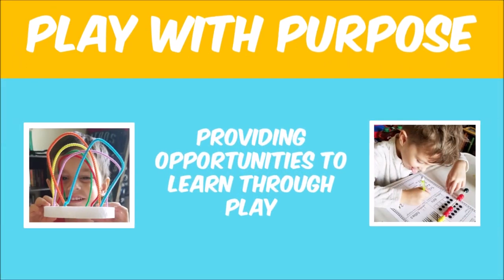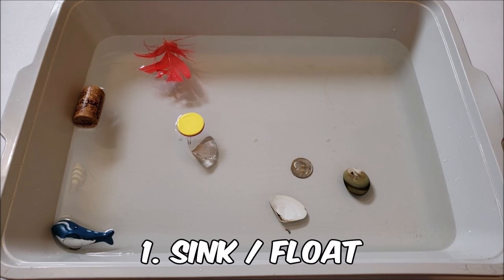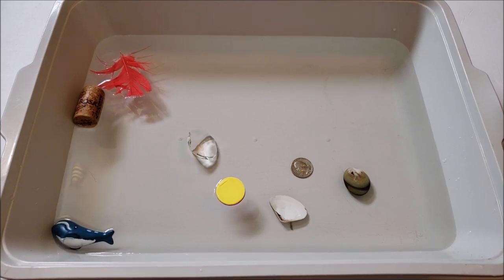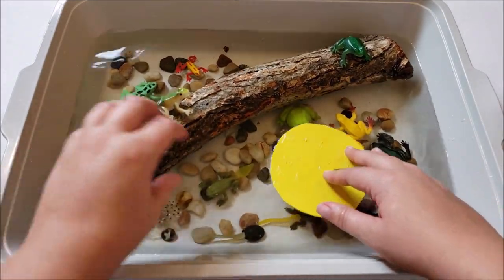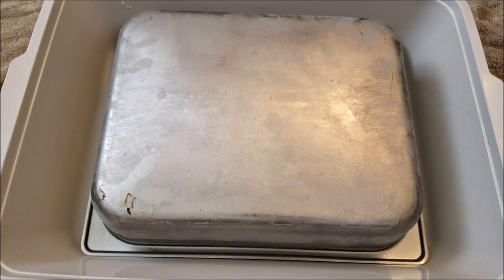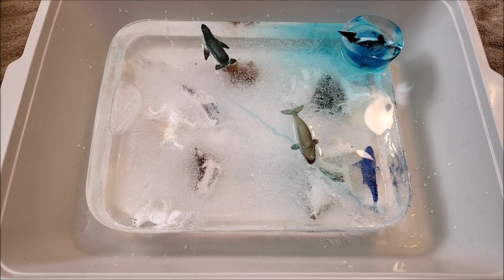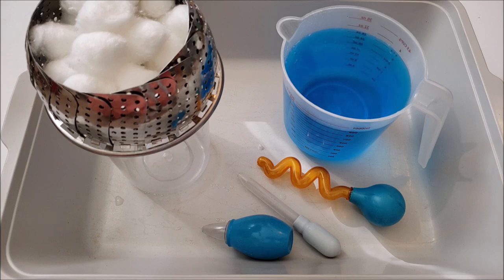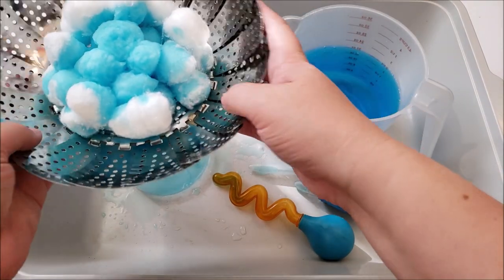10 Sensory Bin Ideas with Non-Food Materials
In this video I share 10 themed sensory bin ideas using the non-food sensory materials from my last video. I use materials such as water, easter grass, and kinetic sand to put together the following sensory bins:
1. Sink/ Float
2. Frog Pond
3. Arctic Excavation
4. Christmas Scene
5. Rainbow Shaving Cream
6. Rain Cloud
7. Insects
8. Easter Phonics
9. Kinetic Beach
10. Hidden Puzzle Pieces

Learning resources Fine Motor Tool Set

Safari ltd. Frog Life Cycle Figures

Safari ltd. Butterfly Life Cycle Figures

Safari ltd. Arctic Figures

Kinetic Sand